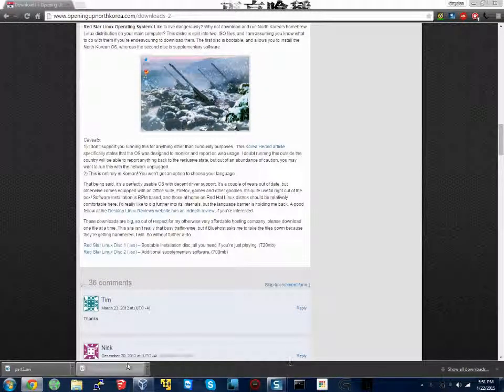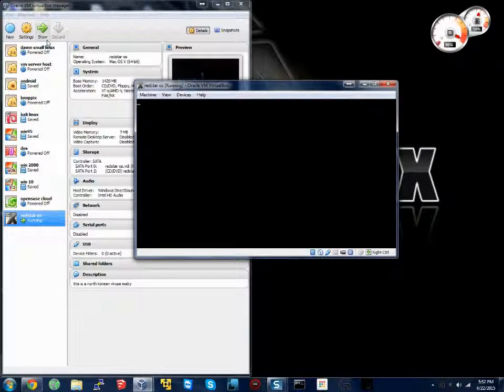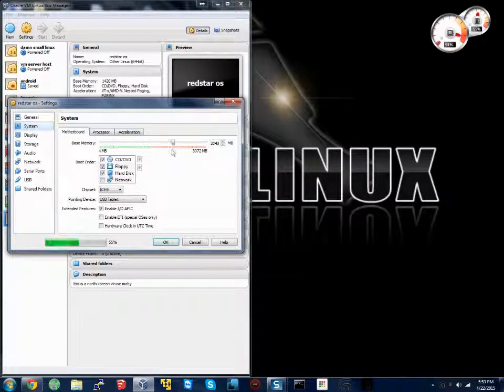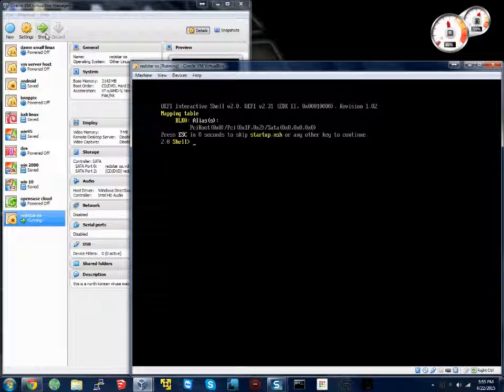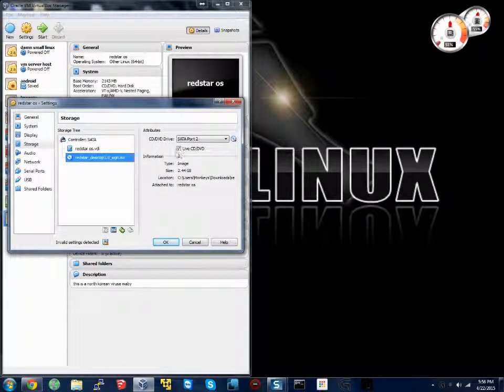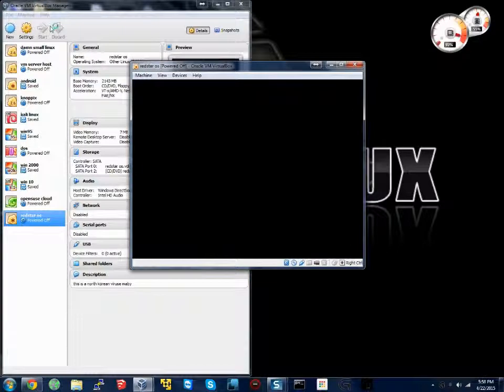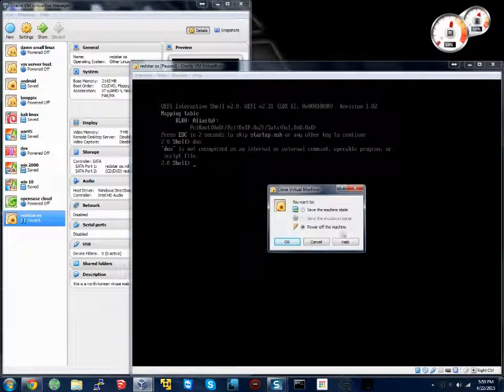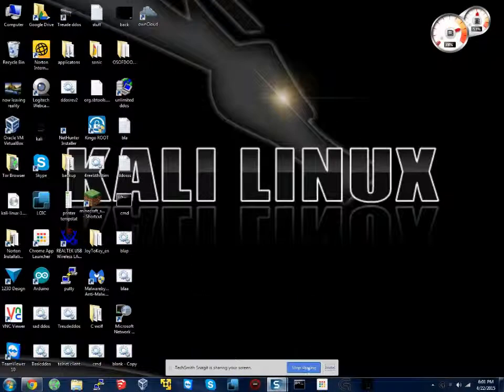red star os part 2 vm failure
can not get the vdi/iso to load in vm